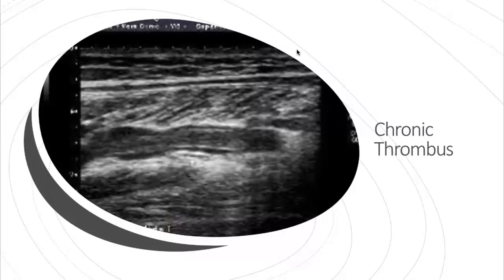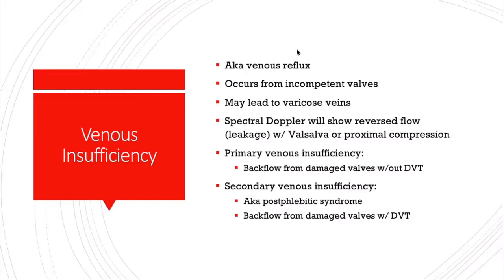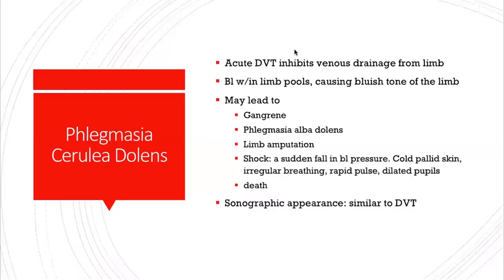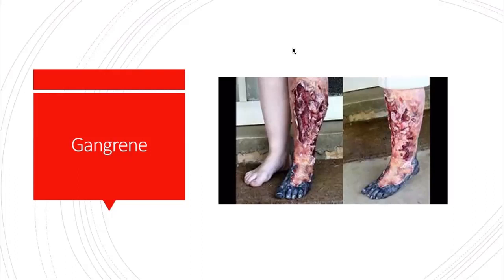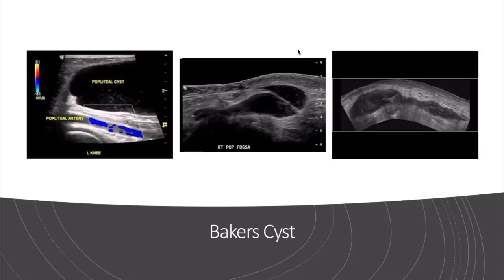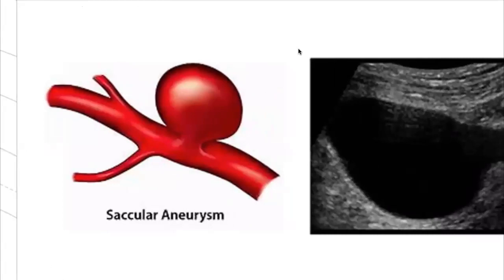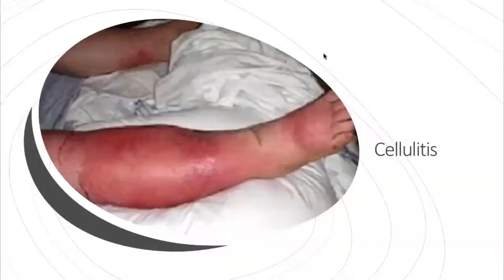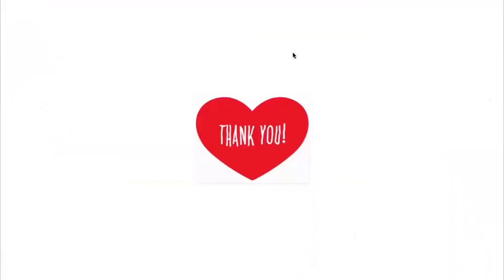Henningsen 2ED CH35 Leg Pain Part 2